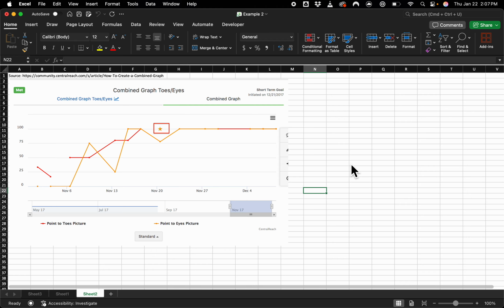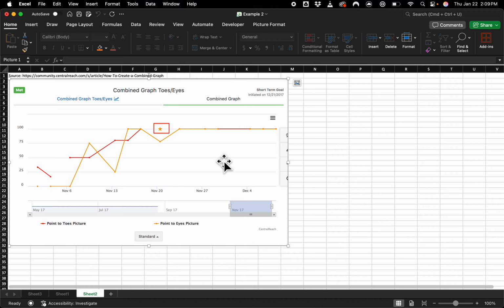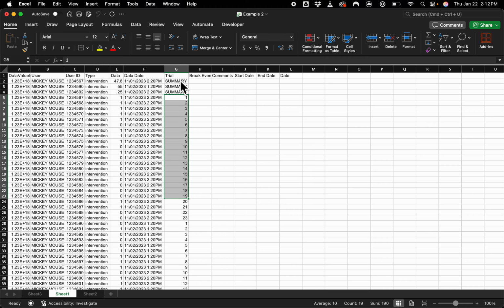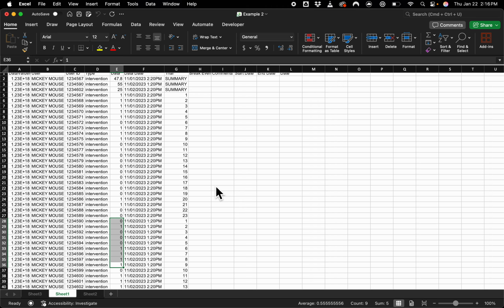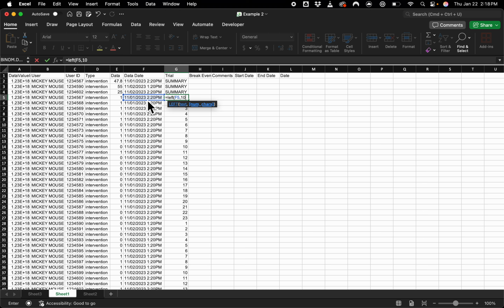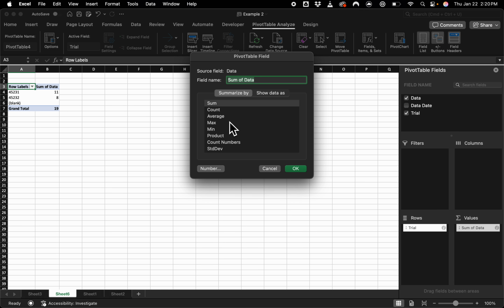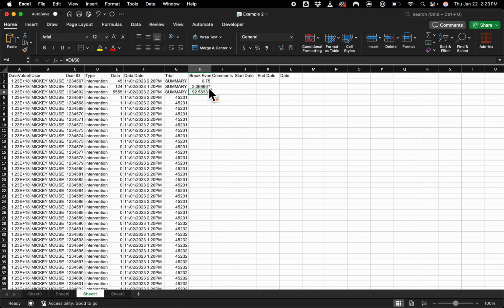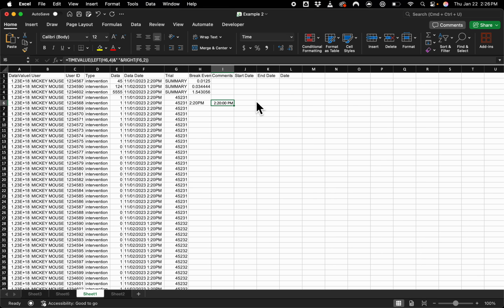How to Graph data from CentralReach into Excel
This video details how to export data from CentralReach and graph them in MS Excel.

Formula to Convert Date: =datevalue(left(F2,10))